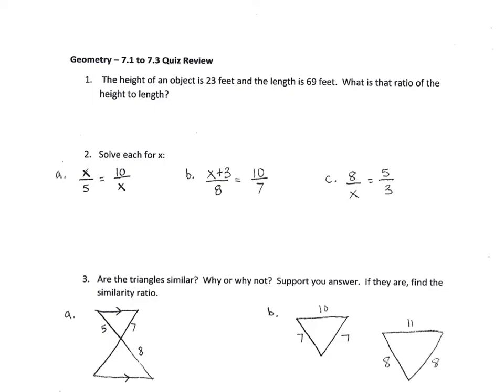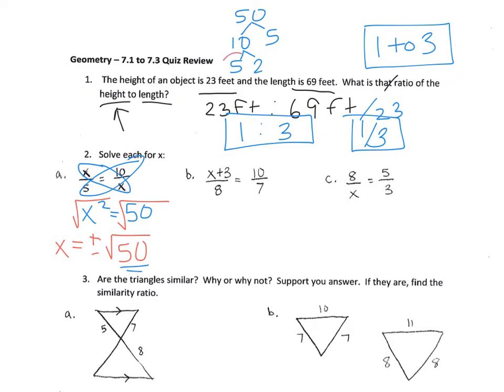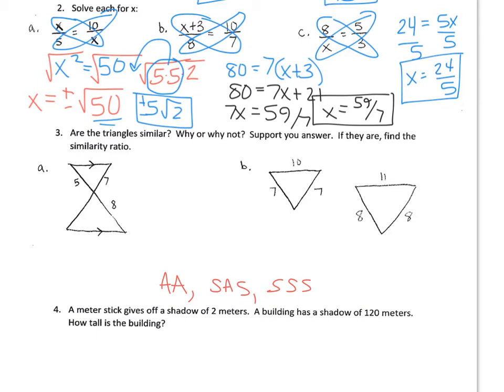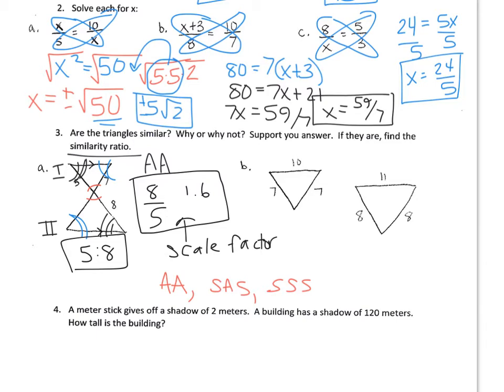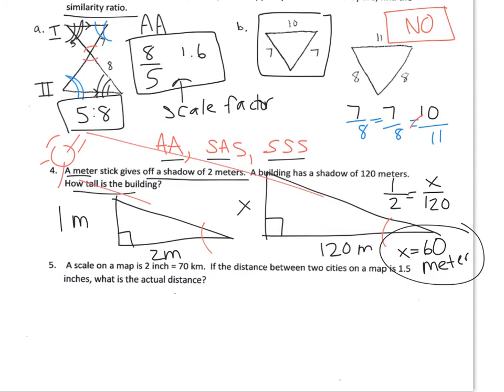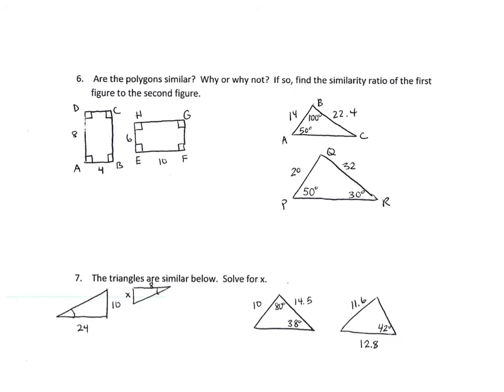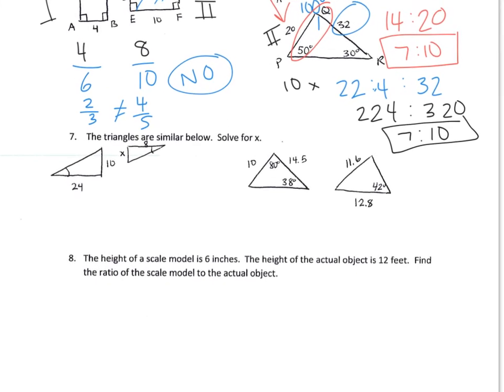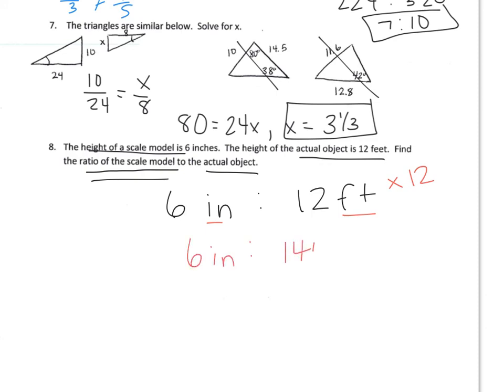Explanation for Geometry Quiz, 7.1-7.3